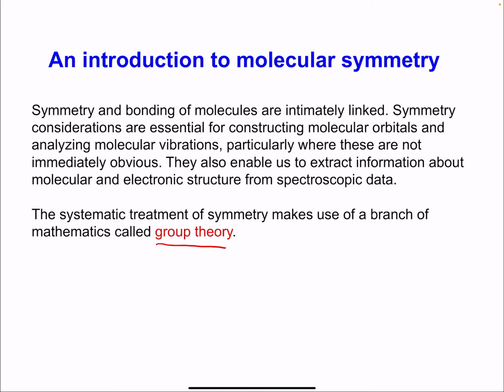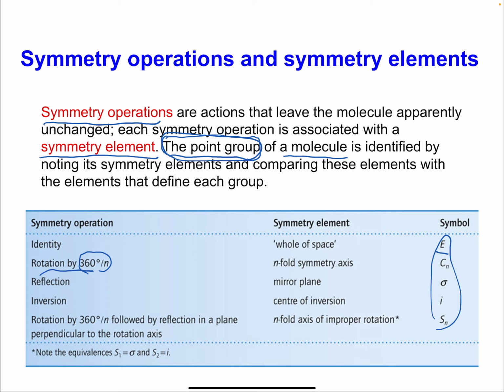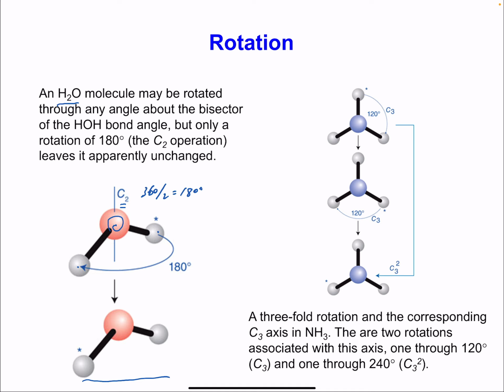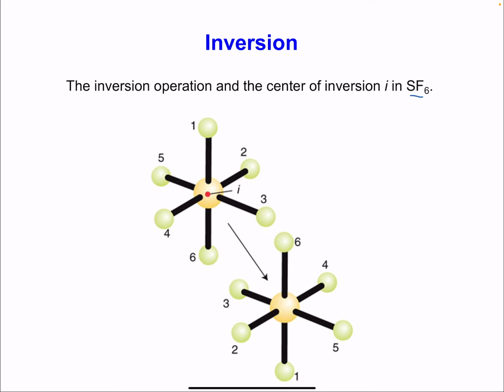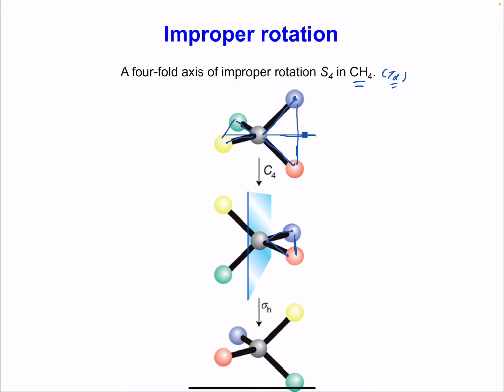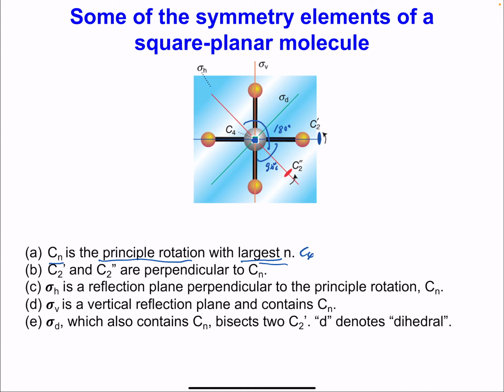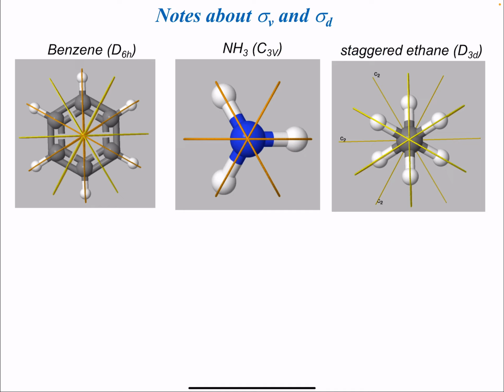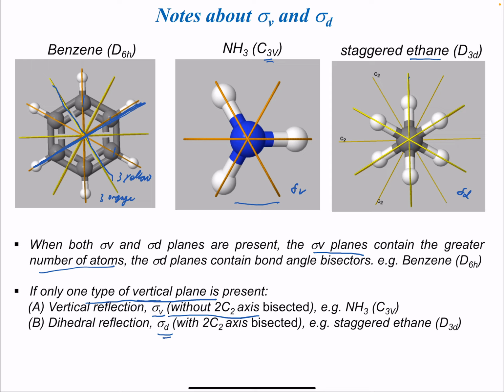Lecture 5 symmetry